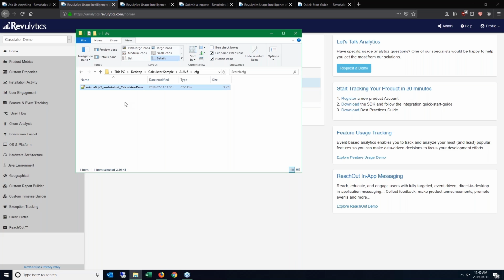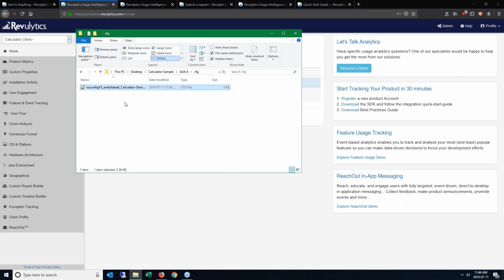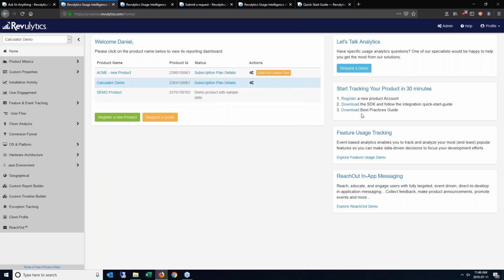What are the best practices for the config file in the Usage Intelligence release process?